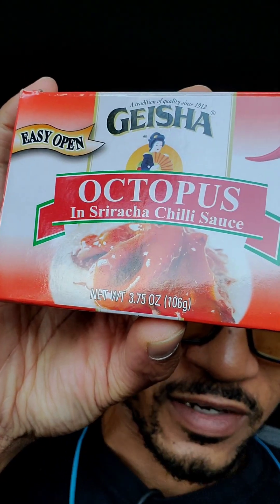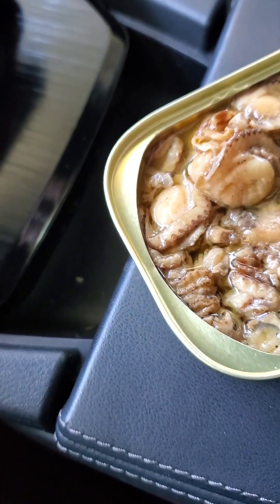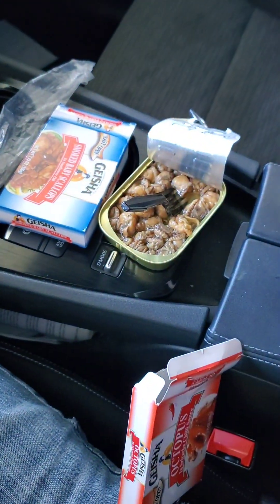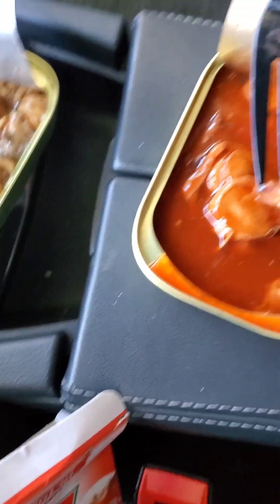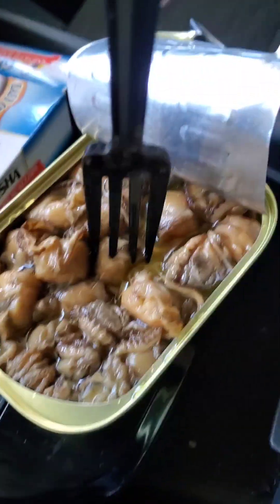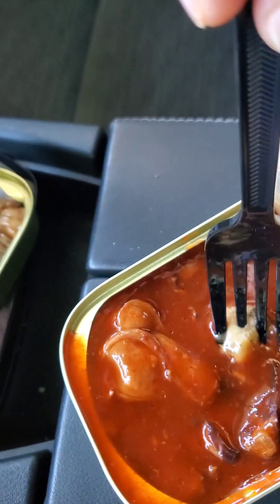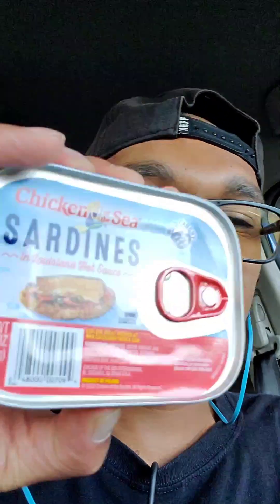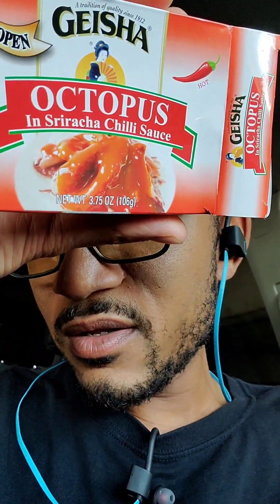Canned Octopus and scallops